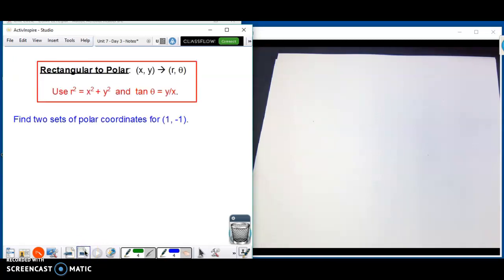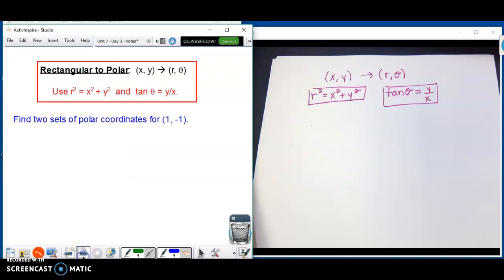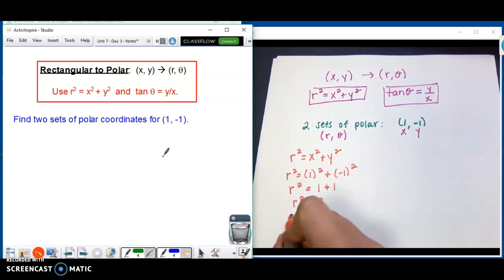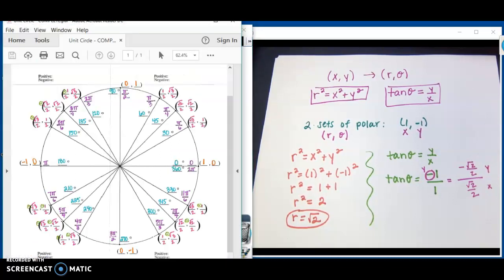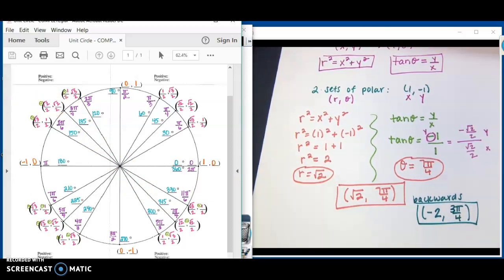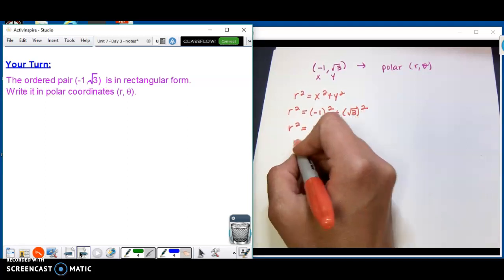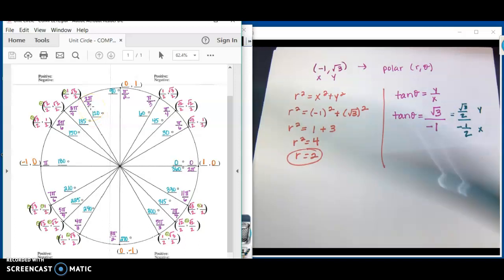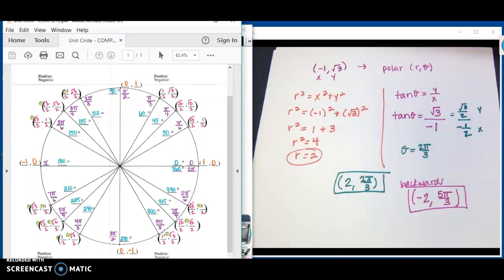Honors Precalculus - Unit 7 - Day 4 Notes (Part 3)